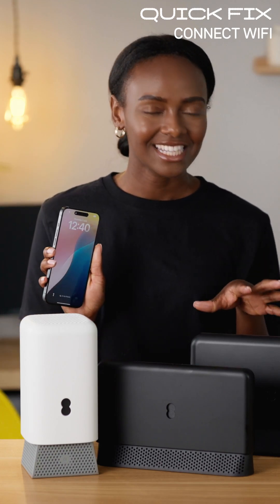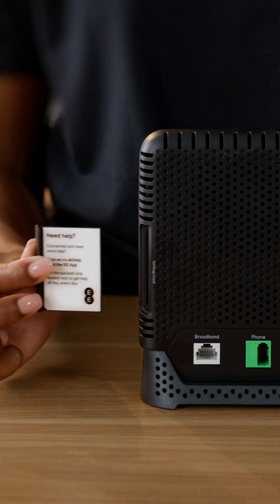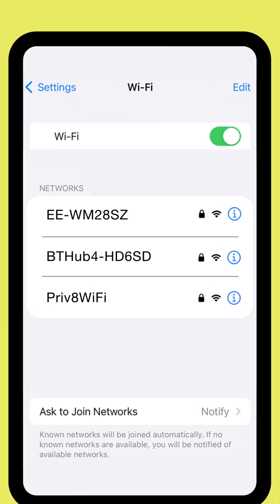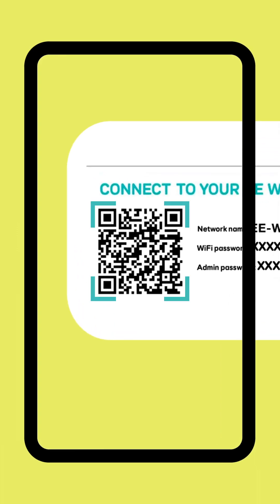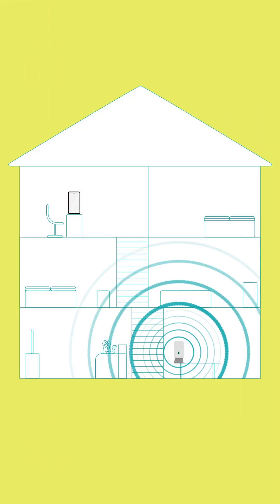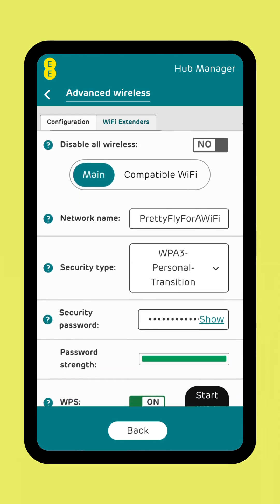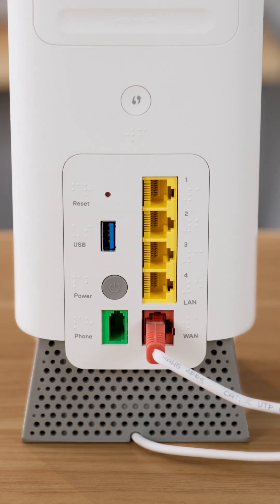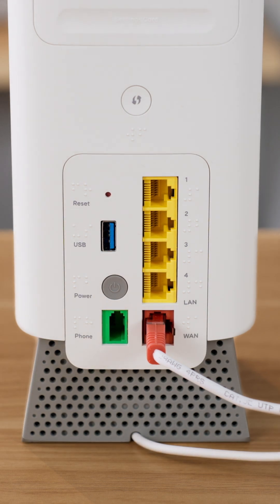How to connect to your WiFi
Trouble connecting your phone, Smart TV, tablet or any other device to your WiFi? Kristina is here to help.

CREDITS
Presenter: [Name here]
Filmed in Leeds, UK.